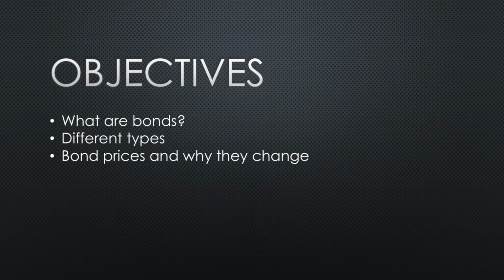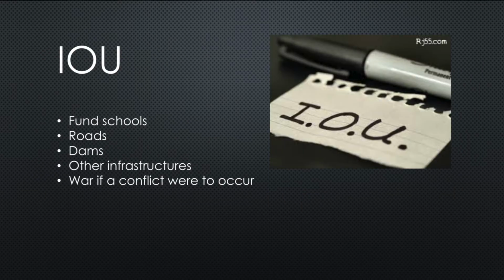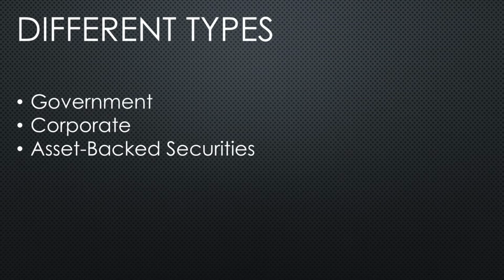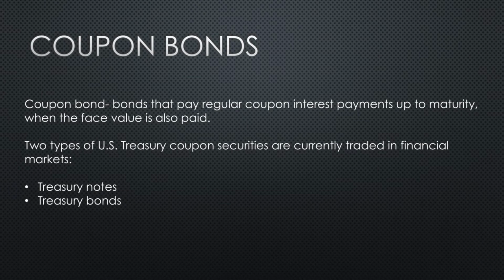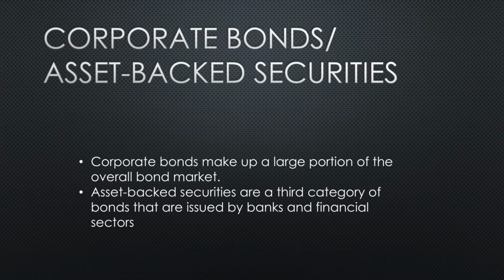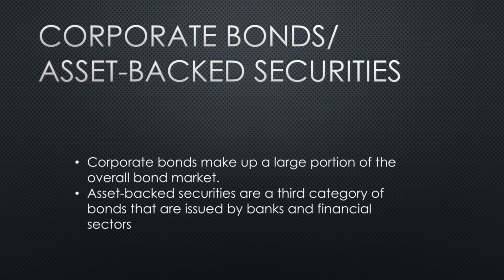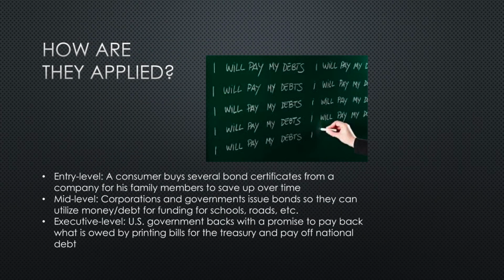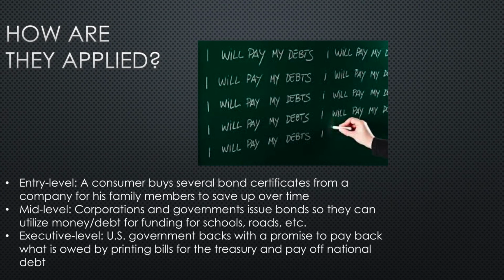Hughes FIN 315 Week 5